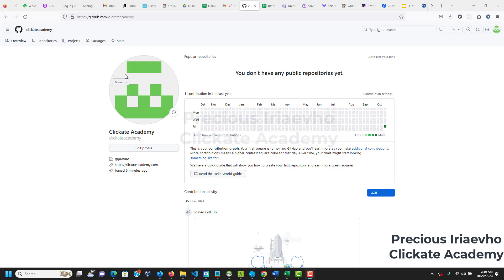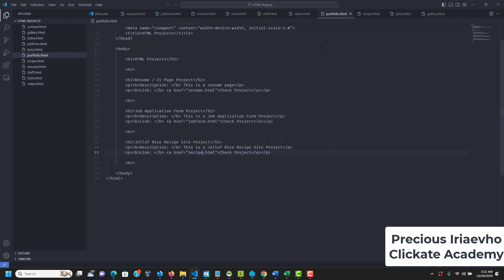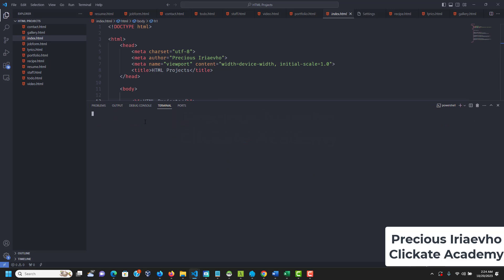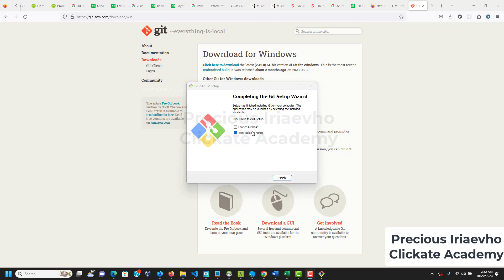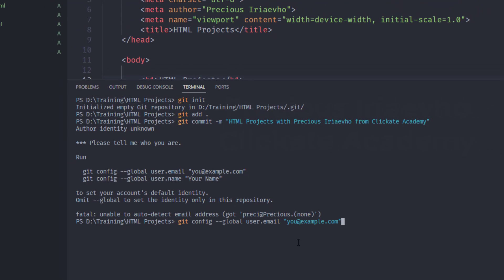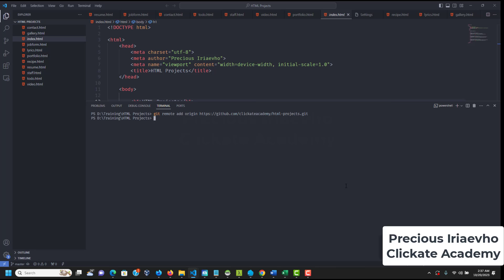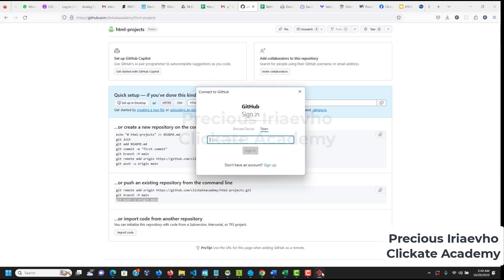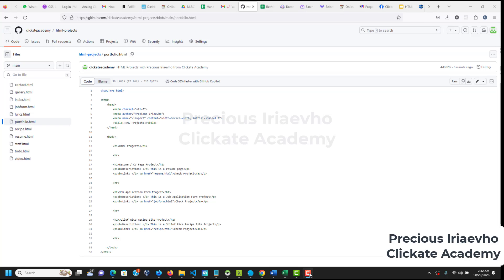How to Push Files & Codes to GitHub Repository from VSCode & Terminal